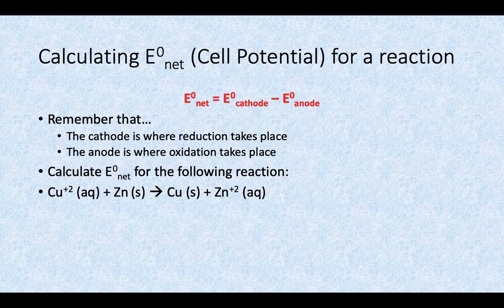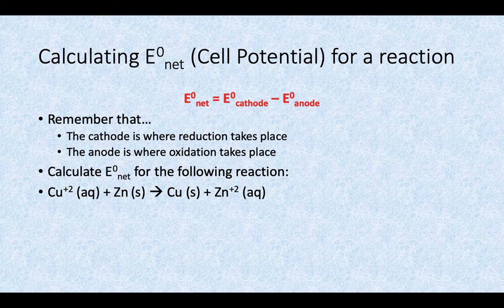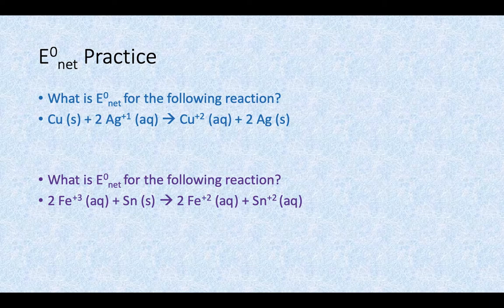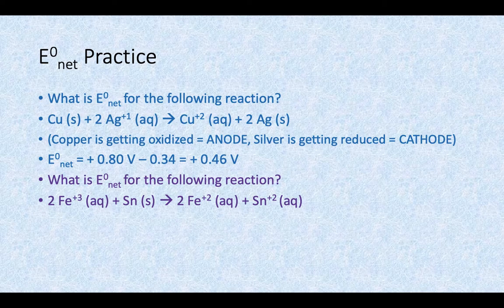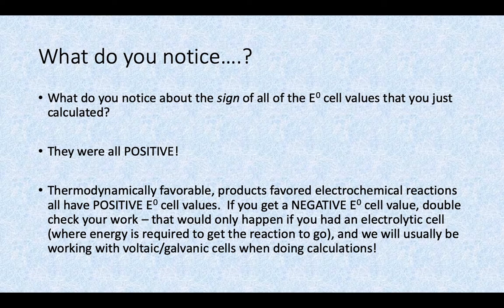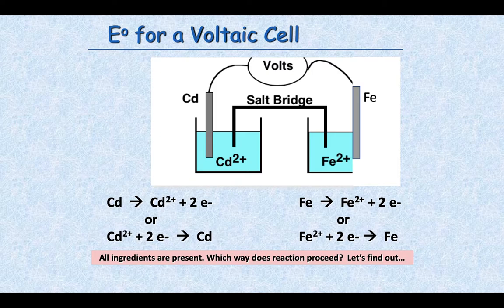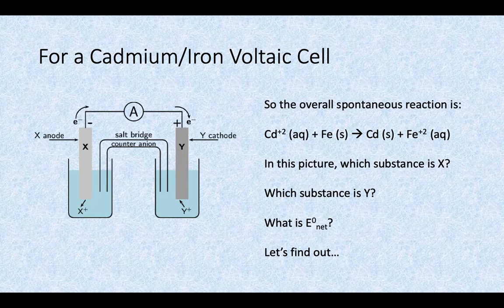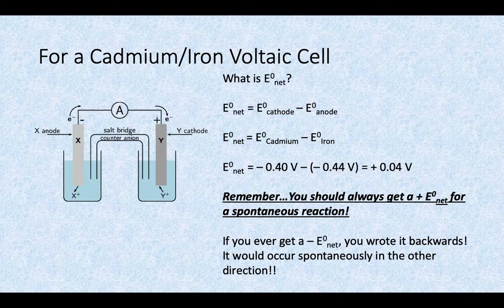Electrochem Slides 38-45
Calculating Cell Potential Voltage Using Cell = Ecathode - Eanode